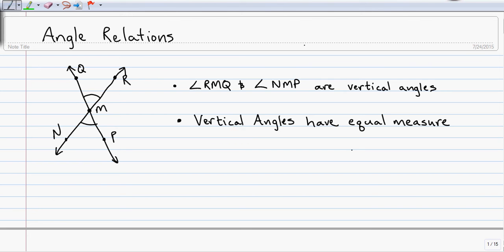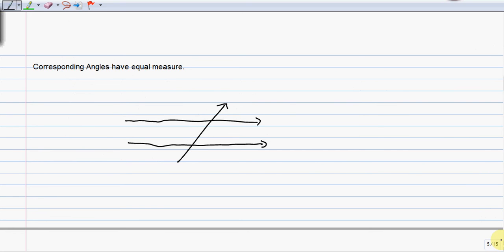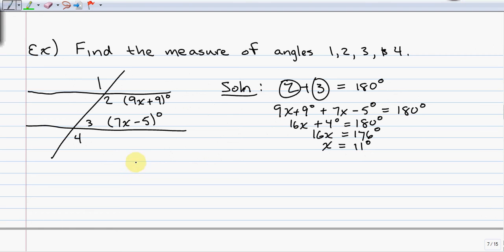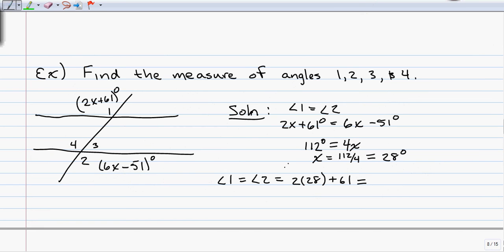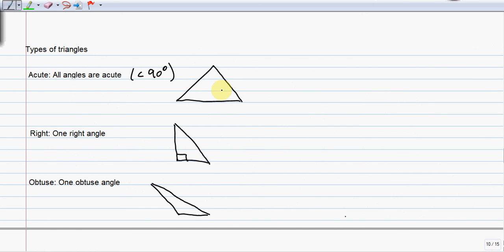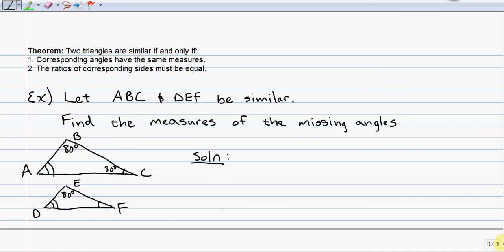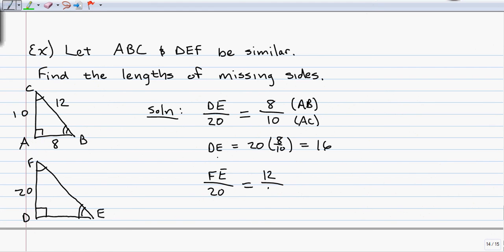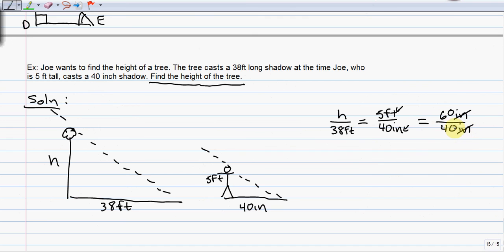Trig - 1.2 Angle Relations